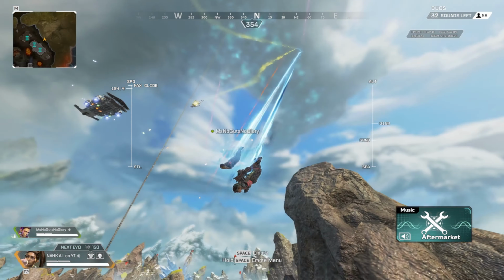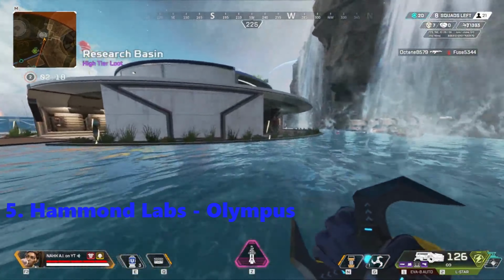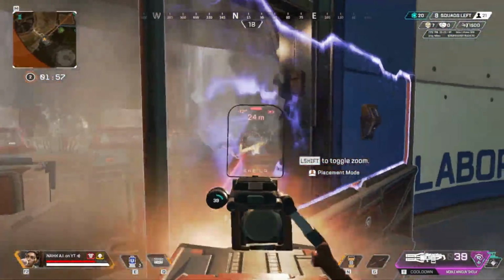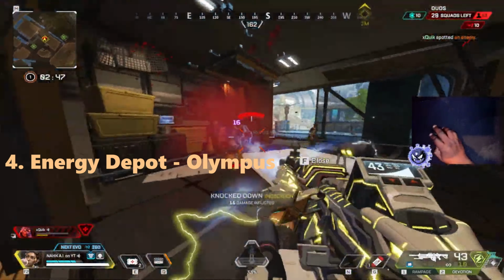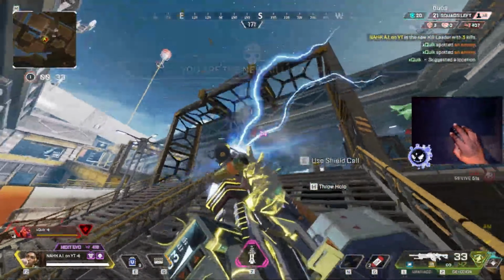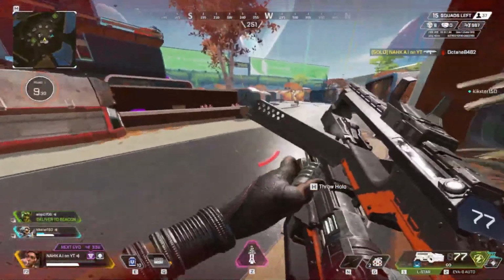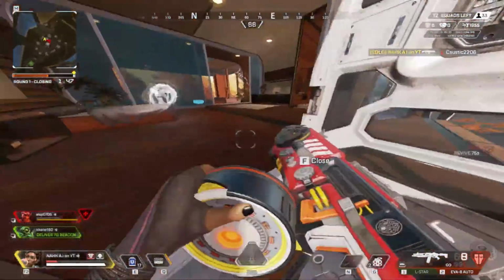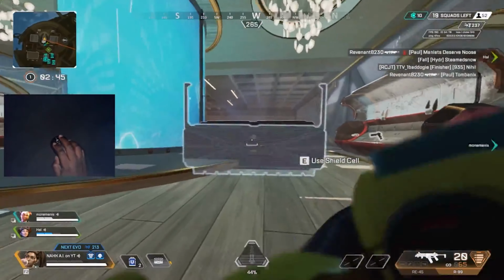MY FAVORITE DROPSPOTS FOR RAMPART GAMERS (APEX LEGENDS)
just a backup vid, new vid tomorrow!

Ignore
rampart movement
rampart
rampart4k
rampart 20 bomb
rampart 4k 20 bomb
rampart heirloom
rampart buff
rampart sheila
rampart turret
how to get 4k
how to get 20 bomb
RAMPART PERFECTED. 21 KILLS 5.2K DAMAGE NO-FILL (APEX LEGENDS)
apex legends rampart solo
rampart solo